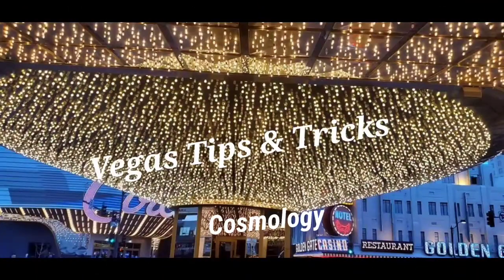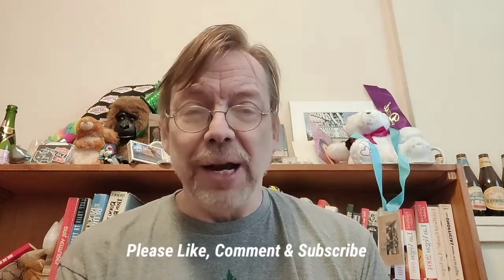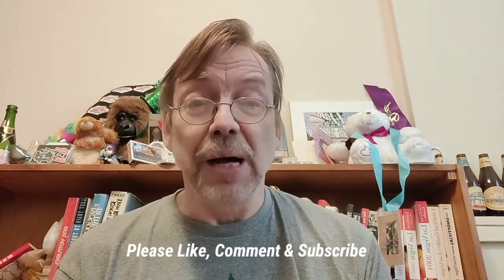Vegas Tips and Tricks #48 - Cosmology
We talk about the Cosmopolitan